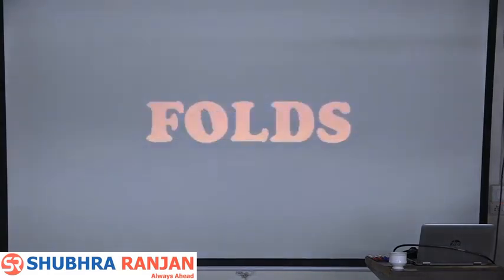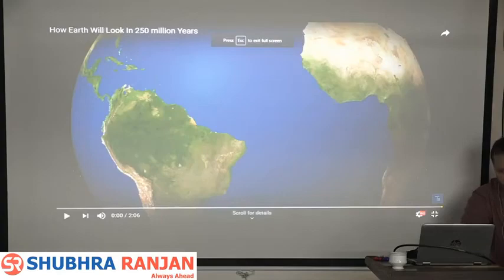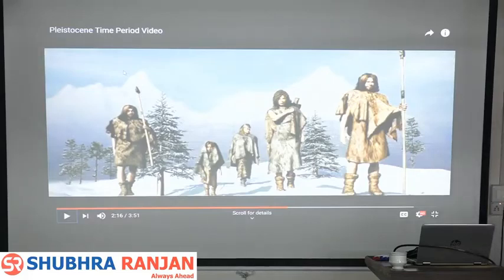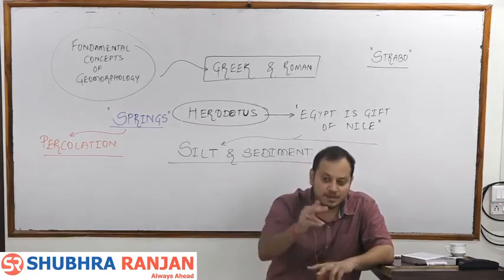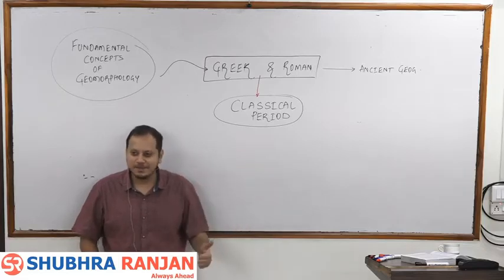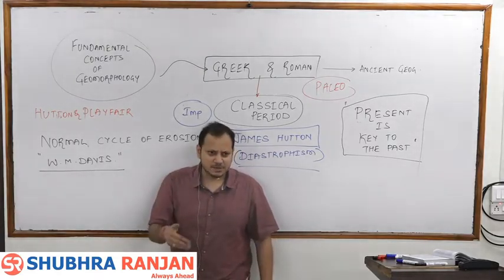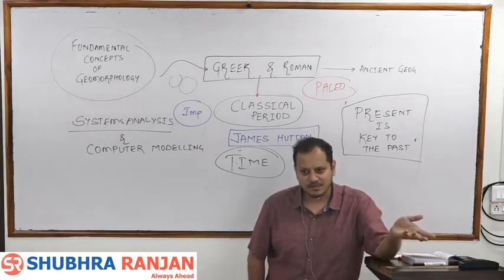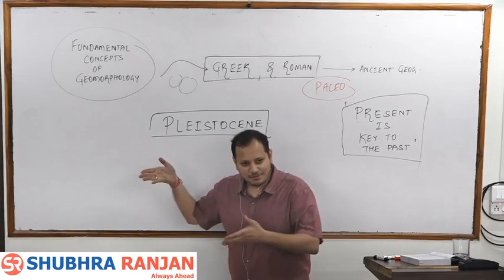LECTURE - 2 | GEOGRAPHY OPTIONAL